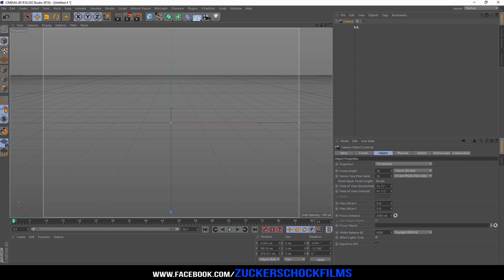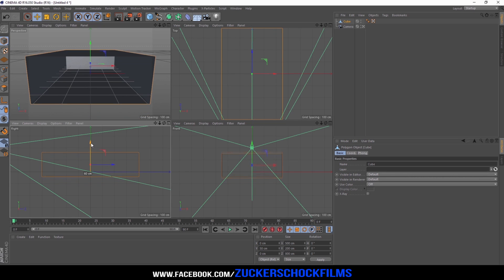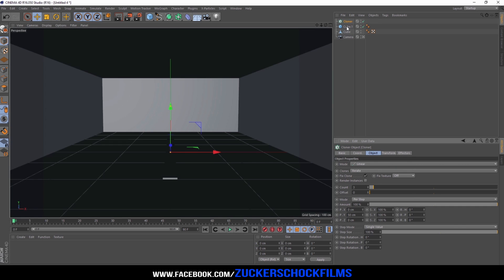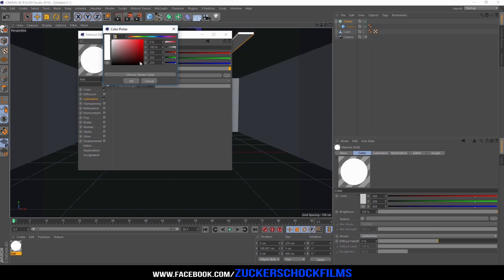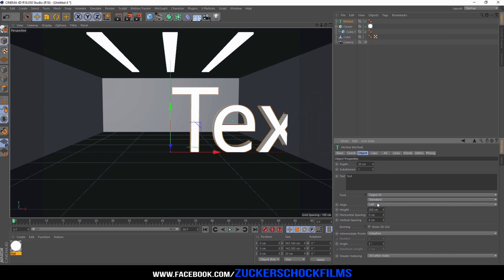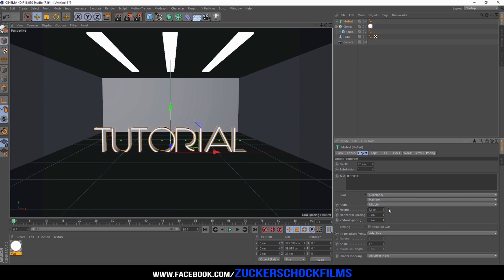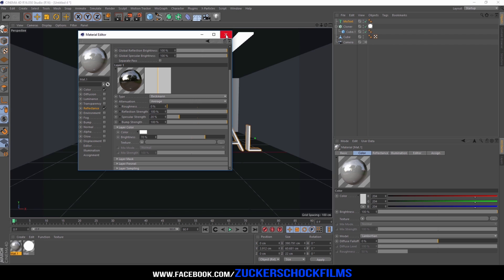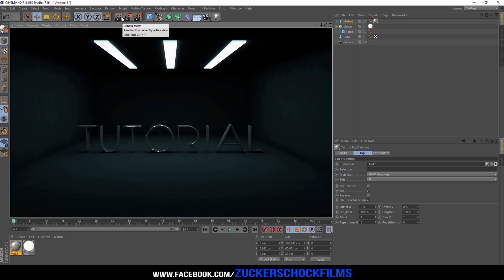Cinema 4D Dark Lightroom Tutorial | ZuckerSchock FILMS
READ ME:

Willkommen zu einem weiteren C4D Tutorial. Heute zeige ich Euch, wie Ihr einen etwas düsteren, Lightroom erstellt.

So und nun viel Spaß mit dem Video...

DJI Phantom 3 Standard:

GoPro HERO5 Black Action Kamera (12 Megapixel):

Nintendo Vans:

Canon EOS 700D:

Camtasia Studio 8:

Adobe Photoshop Elements 14 & Premiere Elements 14: